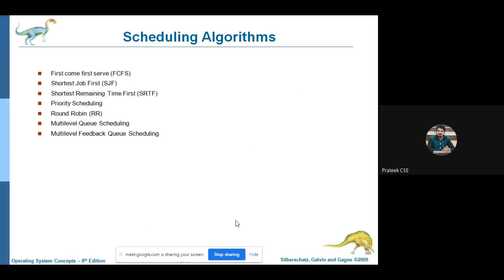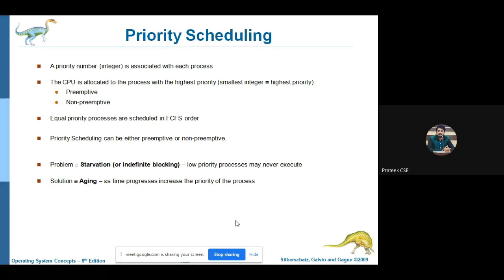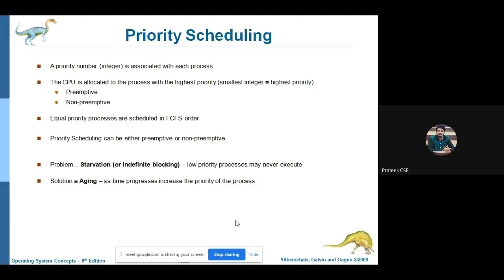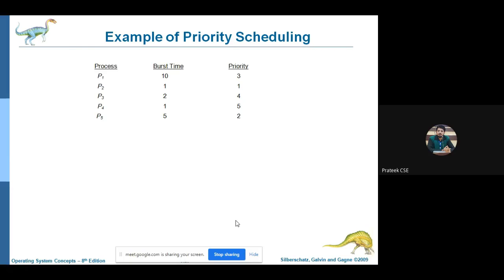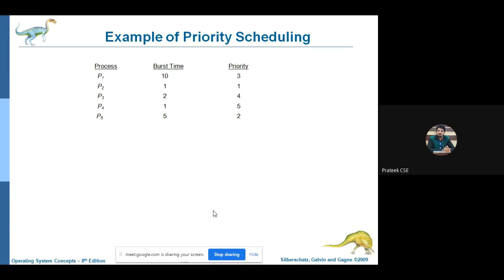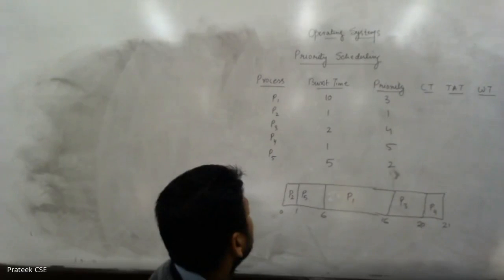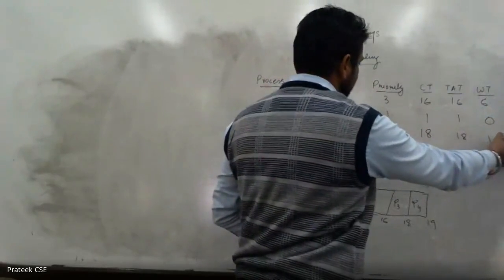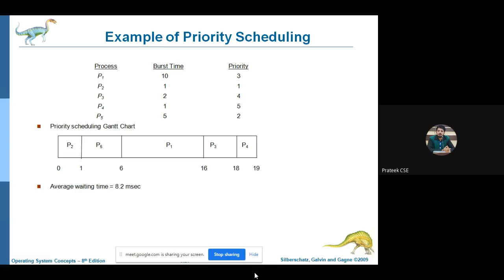12. Priority Scheduling